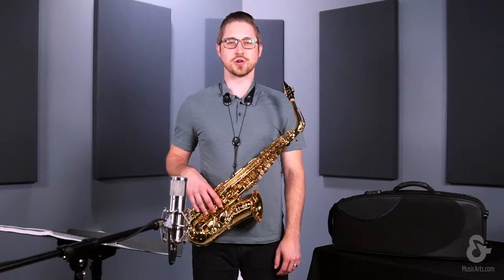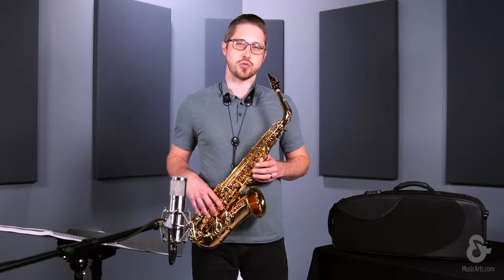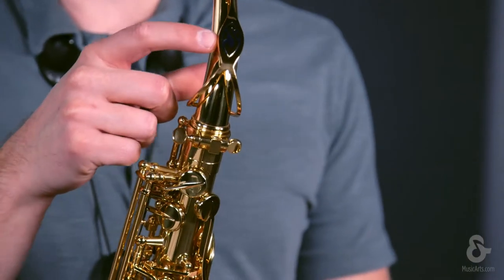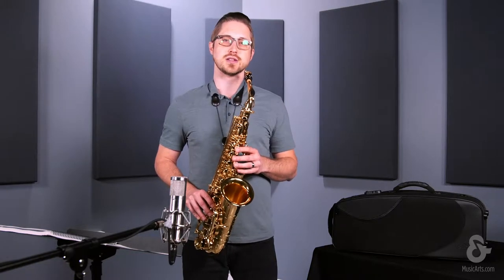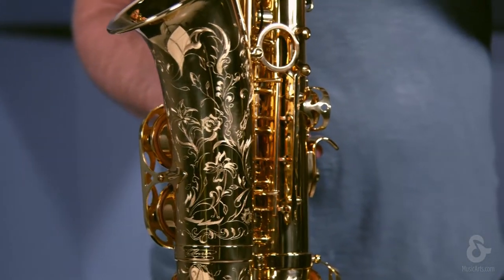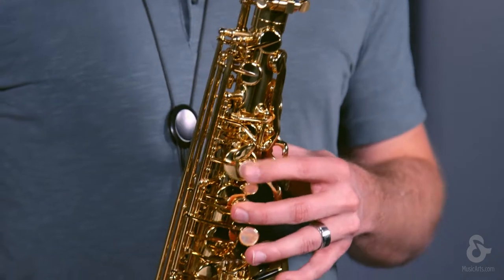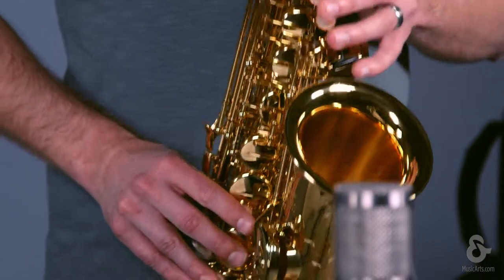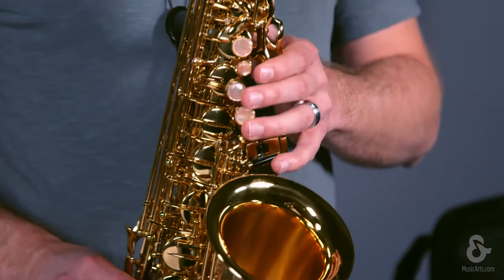Selmer Paris Series III Model 62 Jubilee Edition Alto Saxophone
Item # 0175544 | Model # 62JHA

A redesigned replacement for the Standard Super Action 80 Series II and III, the Selmer Paris Series III Model 62 Jubilee Edition Alto Saxophone features a gold tone lacquer, an updated octave key mechanism and beautiful engraving.

The Selmer Paris Series III Model 62 Jubilee Edition Alto Saxophone is manufactured completely in France and also includes an accessory kit featuring a strap and cork grease.

Features:

• Redesigned replacement for the Standard Super Action 80 Series II and III
• Gold tone lacquer
• Updated octave key mechanism
• Beautiful engraving
• Manufactured completely in France
• Includes an accessory kit featuring a strap and cork grease